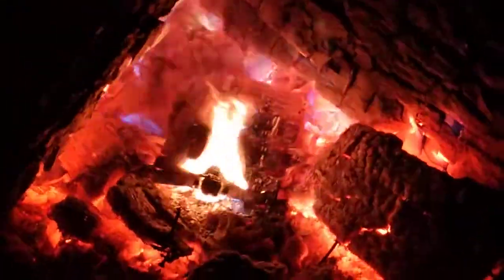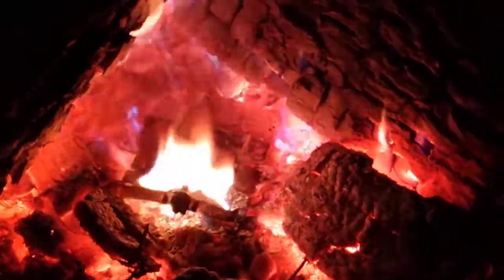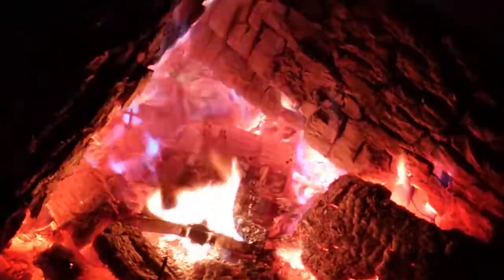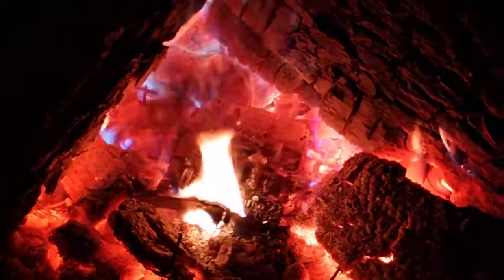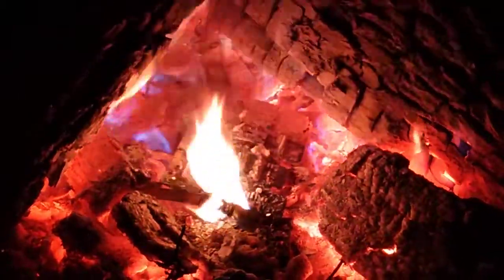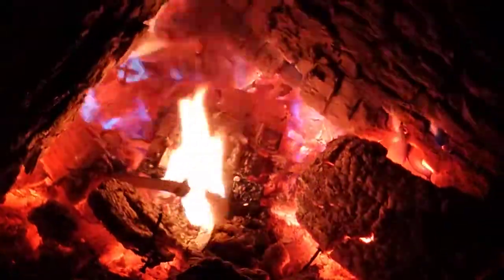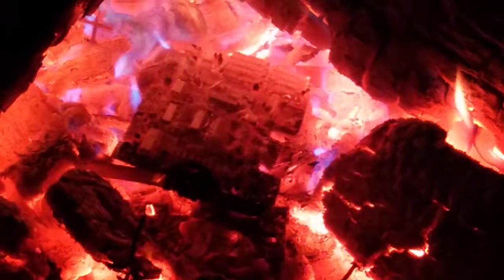Burning Computer VGA Card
i have no idea what this thing did lol